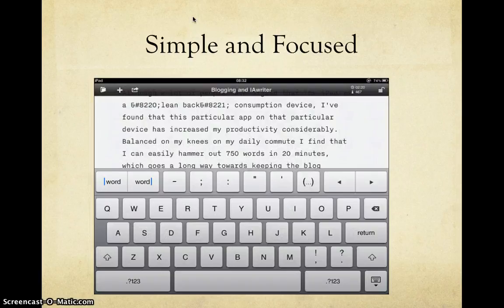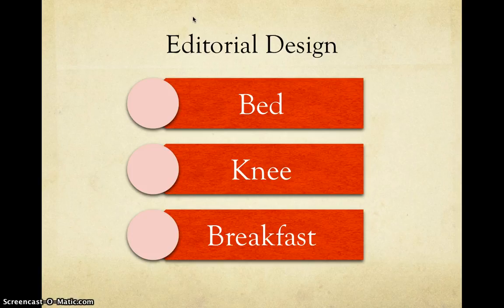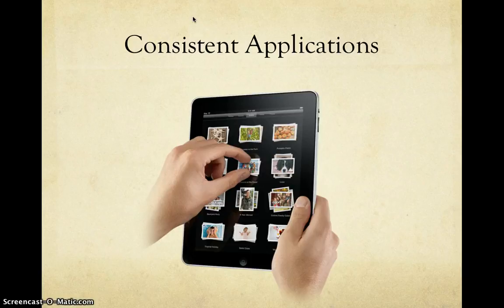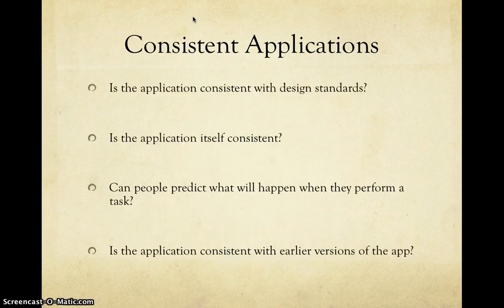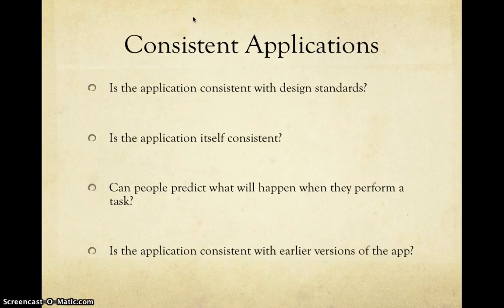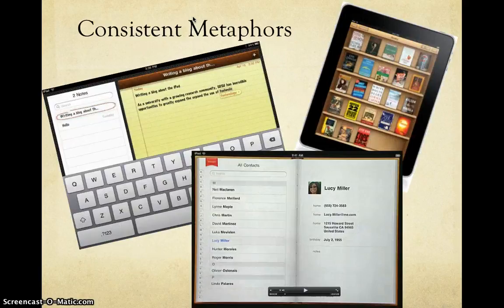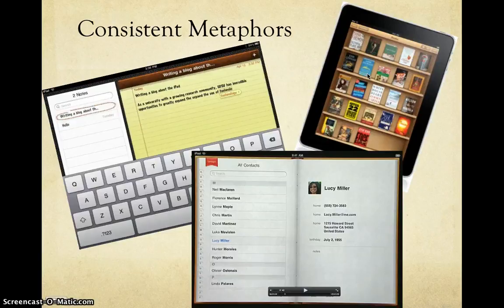Emerging Design Standards